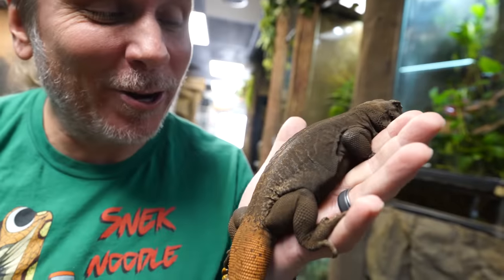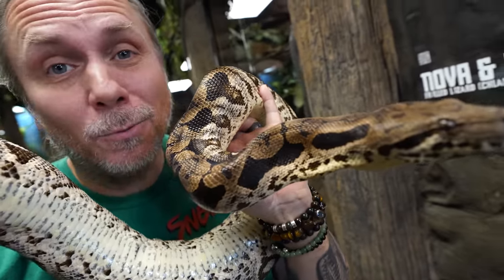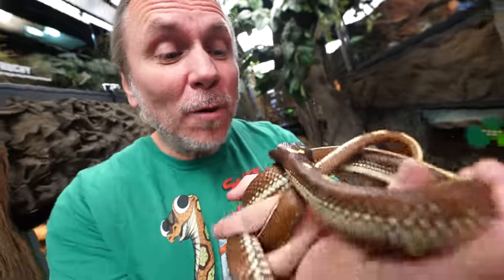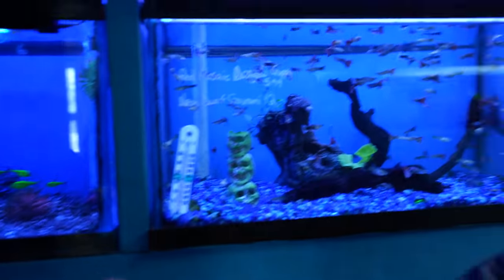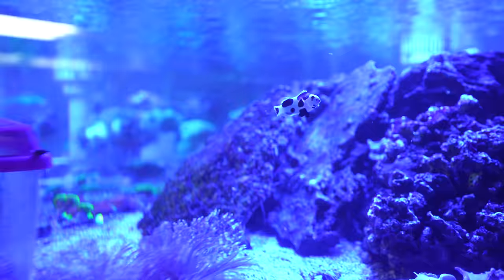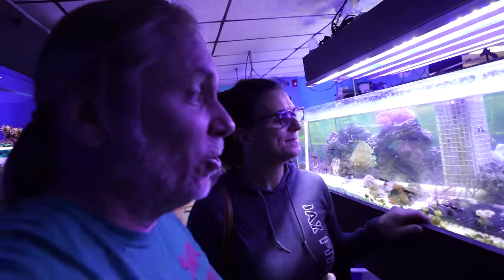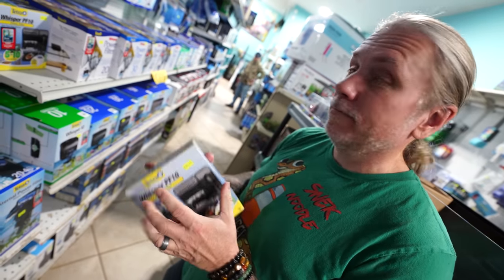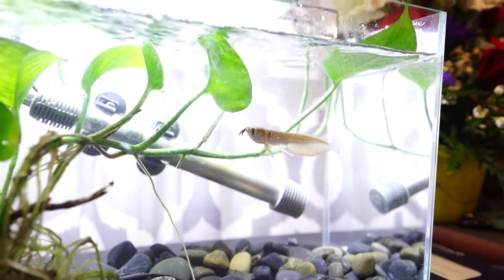I Bought Her A Predator Fish For Her Office!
Lori and I go on a search for a new predator fish for her office aquarium.

If you are ever in Roseville, MI head over to Oceans and Seas

↑↑↑↑↑↑FOLLOW NOAH↑↑↑↑↑↑